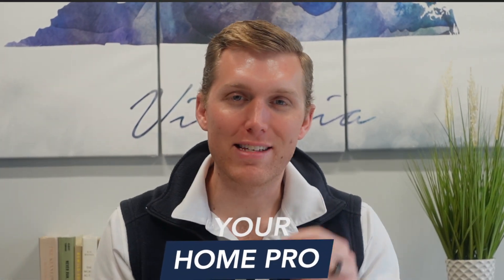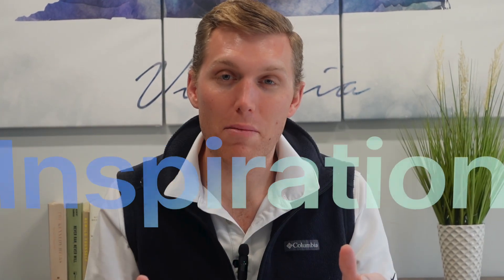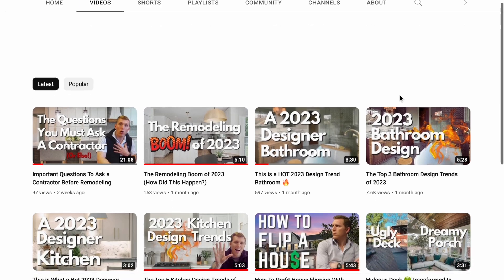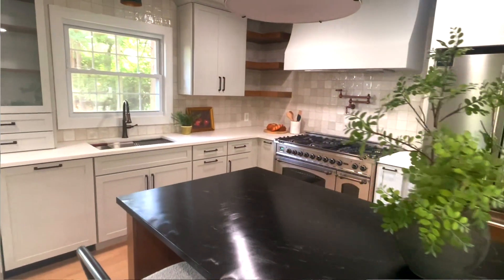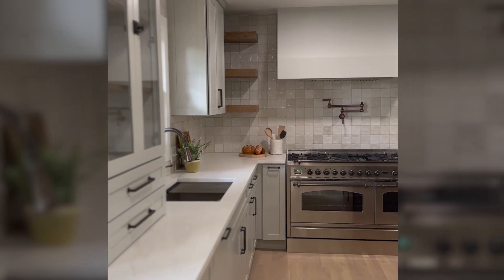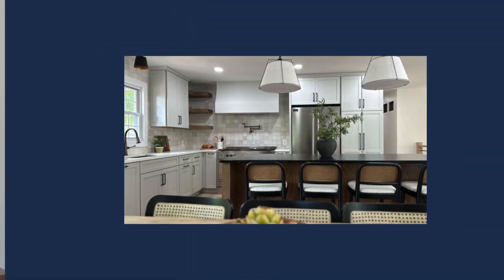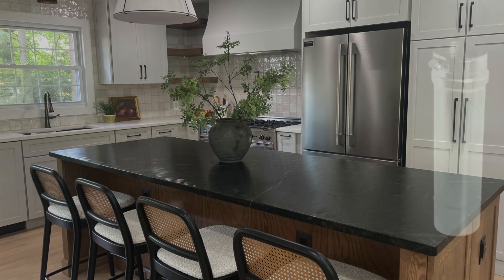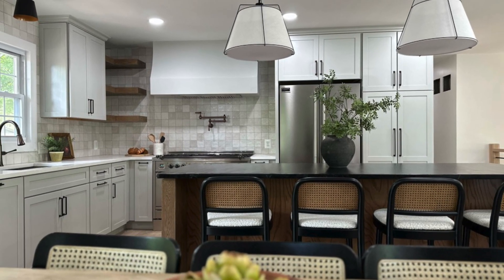Check Out This 2023 Trendy Kitchen Design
In this video I am going to take you through one of our latest kitchen design and remodel projects. This customer was SO HAPPY with the final product.

Cabinets (Moonshine color around perimeter)